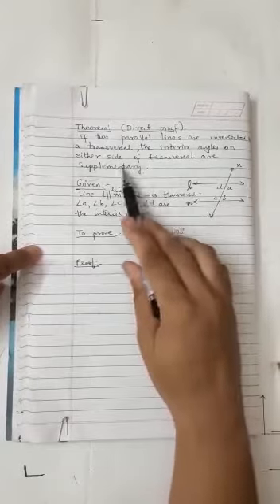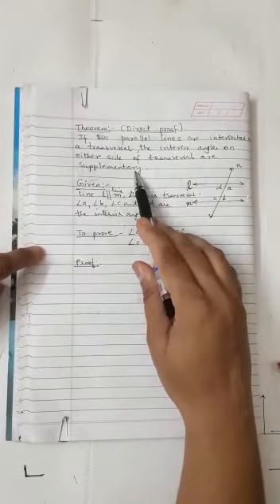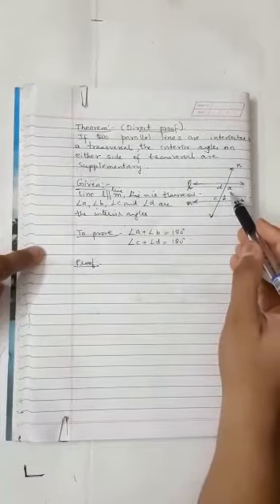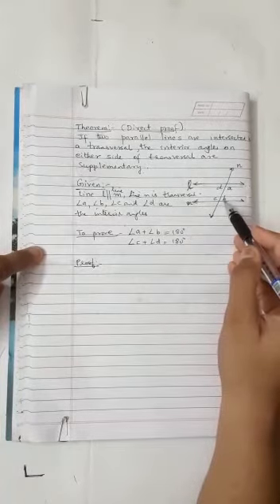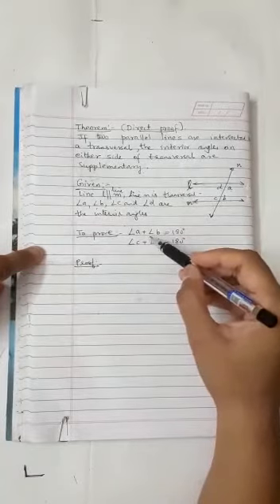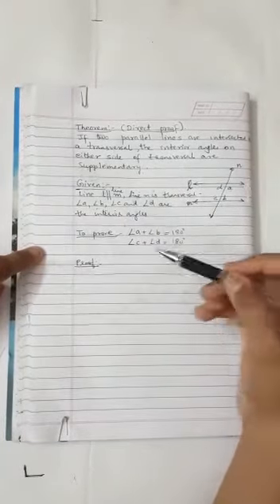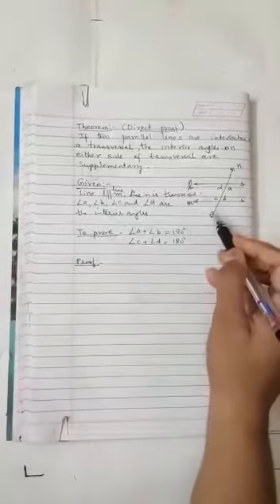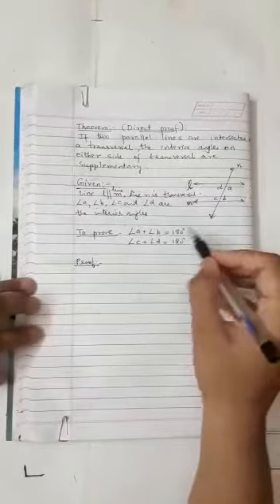Maths/science=1 Lesson no=1/2 STD 9TH DIV A MODERN ENGLISH SCHOOL(1)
Sangita shah video from Heer date 3/7/2020